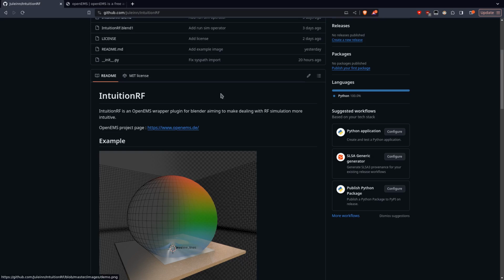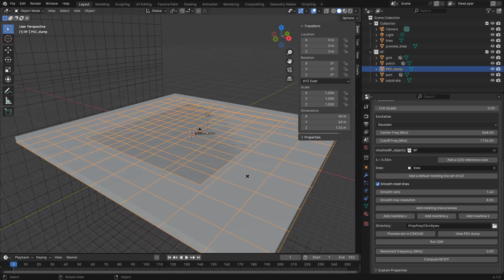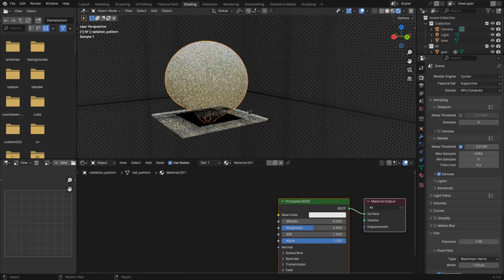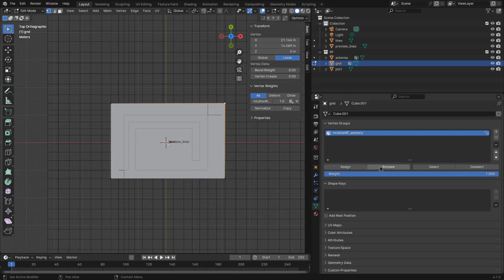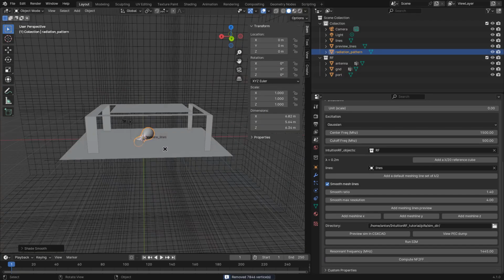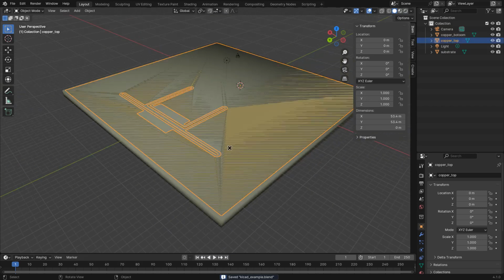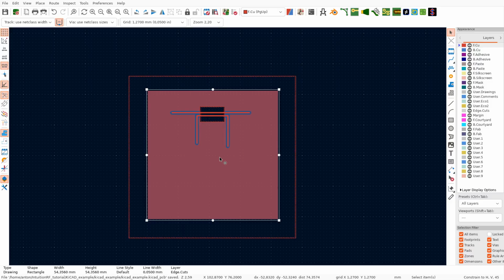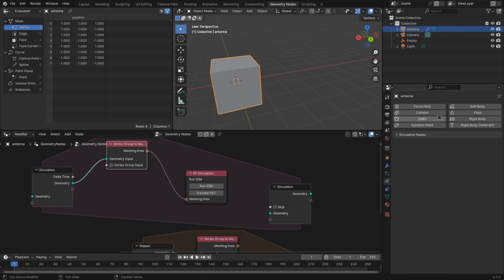IntuitionRF - an OpenEMS plugin for Blender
IntuitionRF is an OpenEMS plugin for blender, aiming to provide helpers for meshing the geometry into an OpenEMS simulation. It lets you define a meshing line set, then preview the PEC meshing performed by OpenEMS an iterate quick towards a working simulation. The idea came when I saw @samerps 's video simulating a Rotman Lens.

I did NOT write the OpenEMS solver, please for more information.

00:00 - Intro
01:52 - Patch Antenna
31:47 - PIFA antenna
57:25 - PCB simulation
1:34:12 - Outro